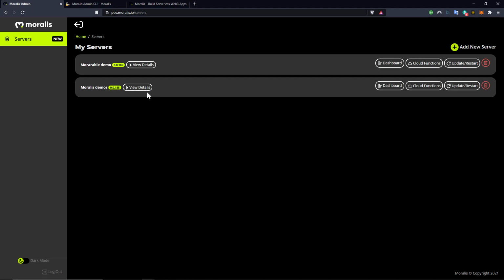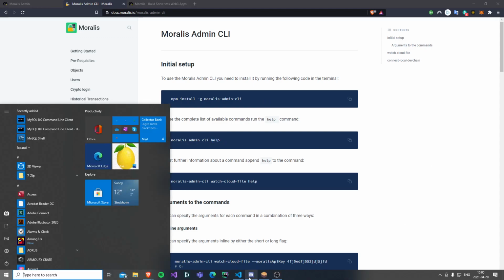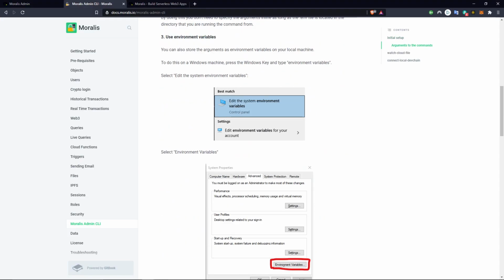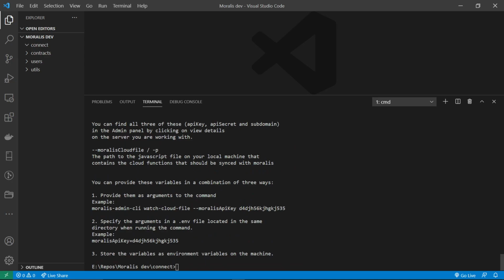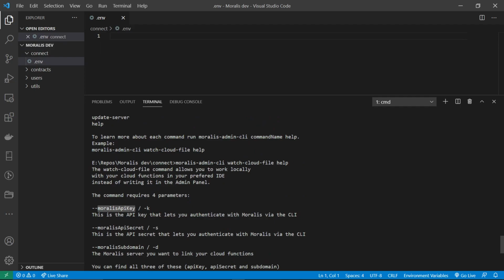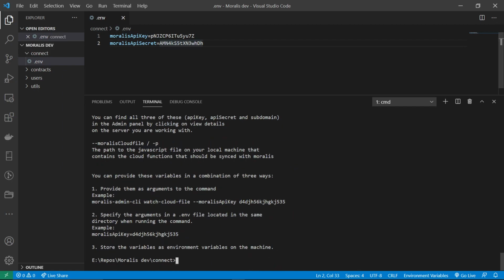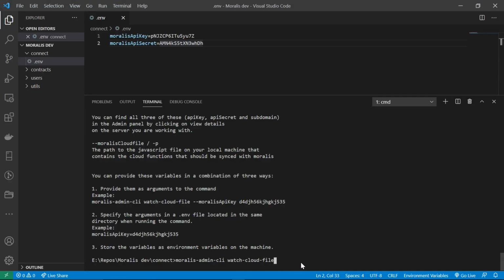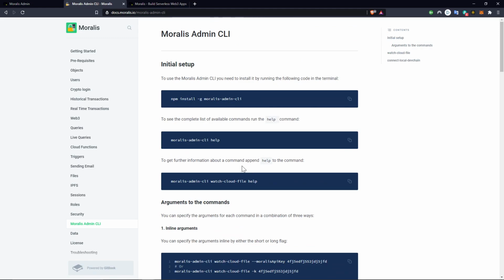Moralis Admin CLI - Initial Setup [Part 0]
In this tutorial we introduce you to Moralis Admin CLI and how to do the initial setup.

To follow along you need a Moralis SDK which you can get